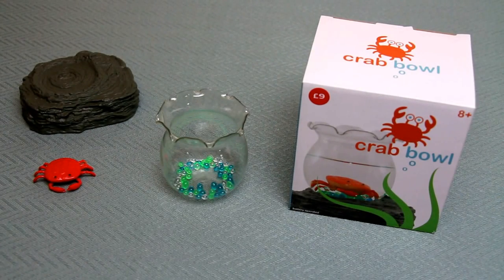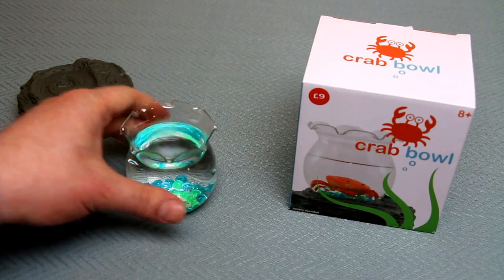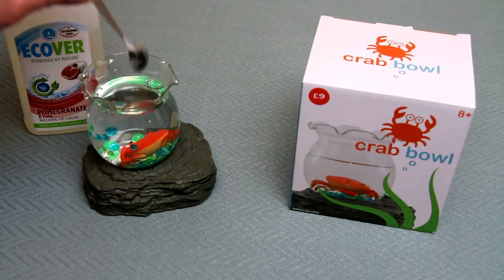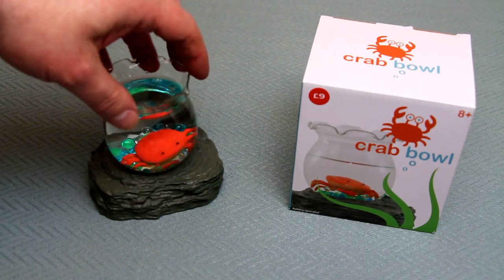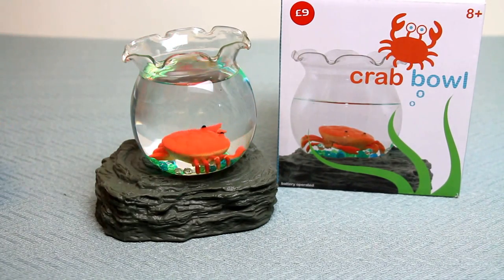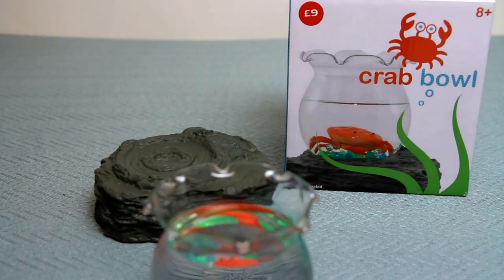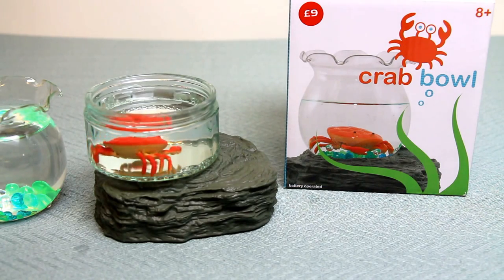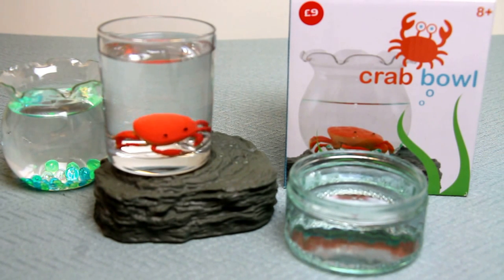Say Hello to my Pet Crab 'Crusty' - Detailed review of 'Crab Bowl' by The Source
Here is a cute electronic pet crab that has some very lifelike movements. In the rock is a small battery powered motor and magnet that influences how the crab moves around his bowl.
In this video I show how you can easily change the bowl and cover up the rock so you can make this look more aesthetically pleasing as well as have some more amazing results as all of the mechanisms can easily be out of site. (Hidden in an old book etc.)

I saw this in my local Red5 gadget store and had to buy one to take home with me!